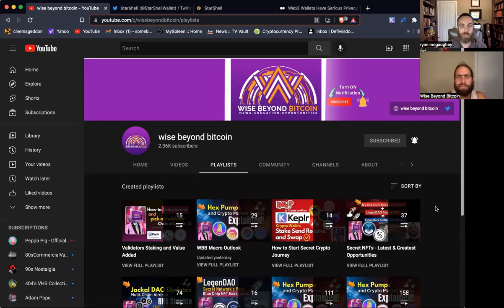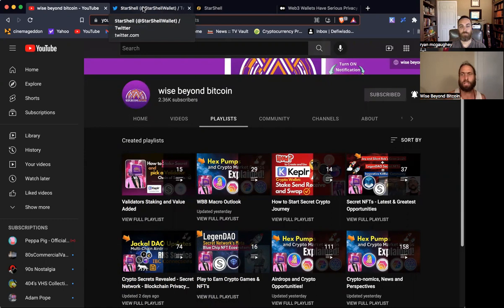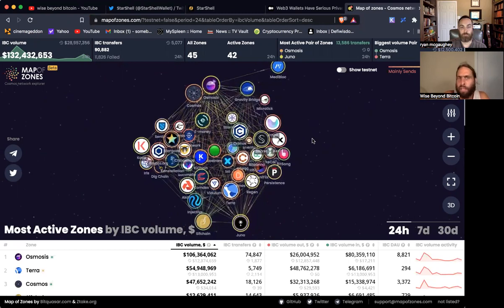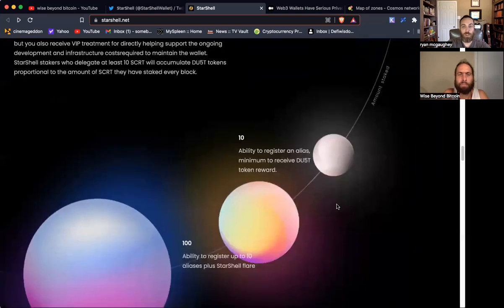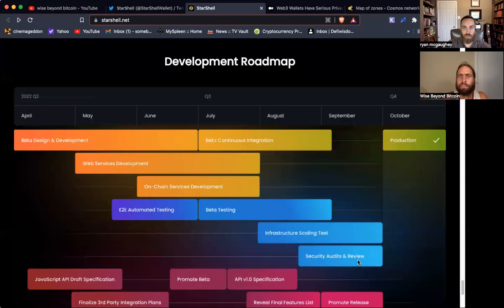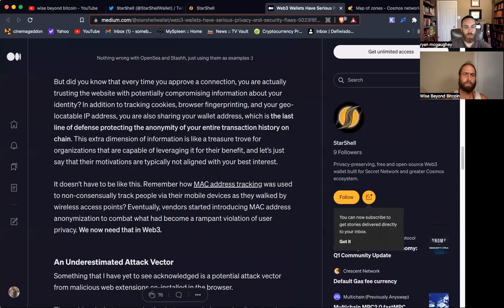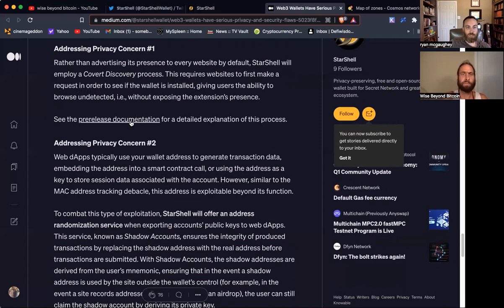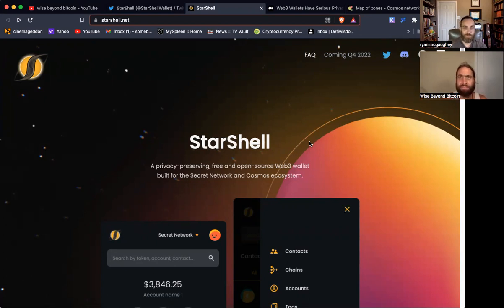StarShell Wallet - A Privacy-Preserving Web3 Wallet For Secret Network & Cosmos Chains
4.) 🚀 Join our WBB Thursday Night livestream from 8-9pm CST.
5.) 🐳 Whales donate below for supporting the channel and more content.

✅Time Stamps
0:00 Intro
0:30 Playlists
1:40 Disclaimer
2:30 Introducing StarShell Wallet
3:30 Map of Zones
4:50 Search Function
5:20 StarShell Validator & Rewards
5:40 Aliases
6:00 Priority Transaction During Congested Times
6:55 Encrypted Memos
7:20 Roadmap
7:50 Most Wallets Broadcast Your Data
9:30 Man in the Middle Attack Vector
11:00 Back Up keys
11:30 Shadow Accounts
12:30 Scrt Network Development
13:00 Outro

Bitcoin: bc1q6vfvu5am2cgpmpk5u34n2l9852pasp4kxj70ze
                                                  EVM Love
Ethereum: 0x9899C6754EDA238f61A5Ed68F192D646eFFC0D92
AVAX C-chain: 0x9899C6754EDA238f61A5Ed68F192D646eFFC0D92
Fantom: 0x9899C6754EDA238f61A5Ed68F192D646eFFC0D92
Harmony One: 0x9899C6754EDA238f61A5Ed68F192D646eFFC0D92
Theta or TFuel: 0x9899C6754EDA238f61A5Ed68F192D646eFFC0D92
                                                   IBC Love
Cosmos: cosmos14yd33x3dzvkcz8j4fyldmm7x2qx72zlelxpjqy
Secret: secret1txmt6p5gxwx9gwxxf76qa9n5smlkte6y4jnae9
Osmosis: osmo14yd33x3dzvkcz8j4fyldmm7x2qx72zlehajzkk
Juno: juno14yd33x3dzvkcz8j4fyldmm7x2qx72zlef5zf8cAkash:
DVPN: sent14yd33x3dzvkcz8j4fyldmm7x2qx72zleyahtyt
XPRT: persistence1tk9g6pjpdl0366dq3k4j6cj20v5mmrsedh69p4
Evmos: evmos14yd33x3dzvkcz8j4fyldmm7x2qx72zlea8su6v
Stars: stars14yd33x3dzvkcz8j4fyldmm7x2qx72zlet6k0t4
Luna: terra1vqmk9clz9uw9jtydp3qda2gkj27lp0ly88tmwa
Chihuahua: chihuahua14yd33x3dzvkcz8j4fyldmm7x2qx72zleunvupx